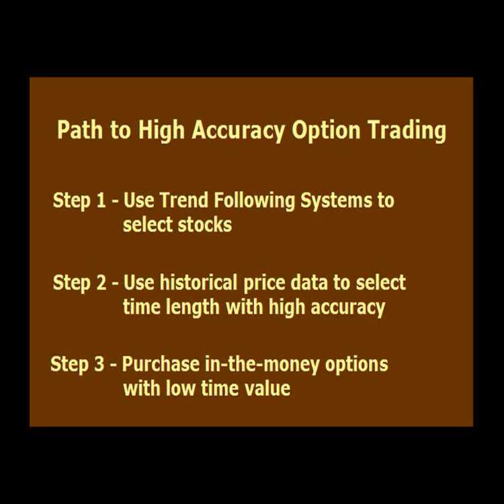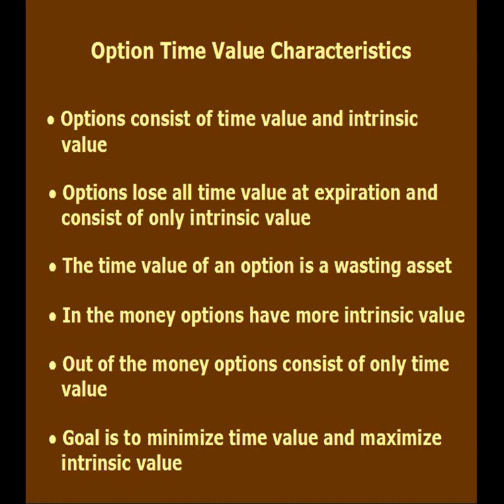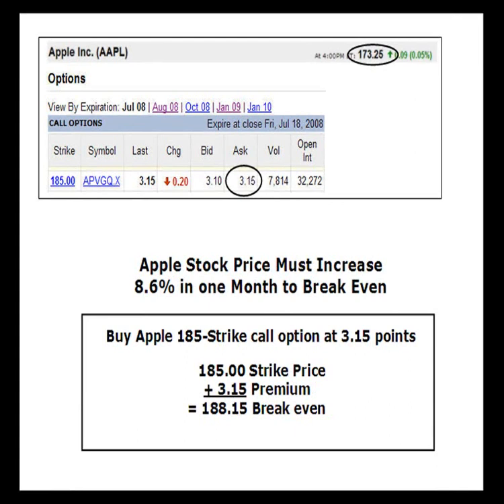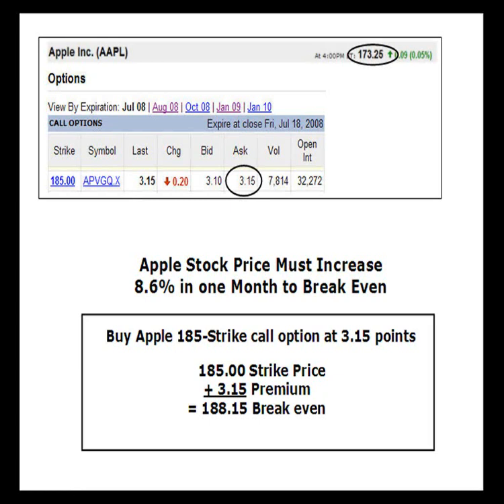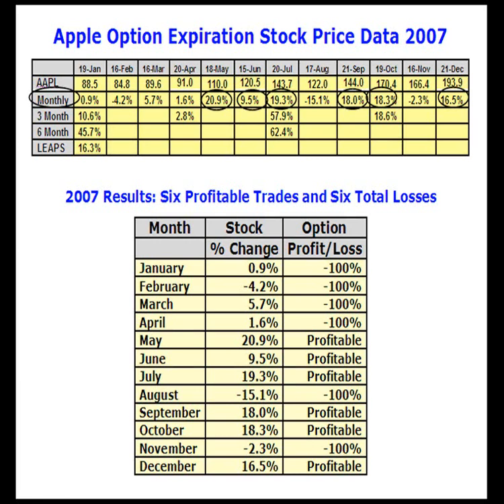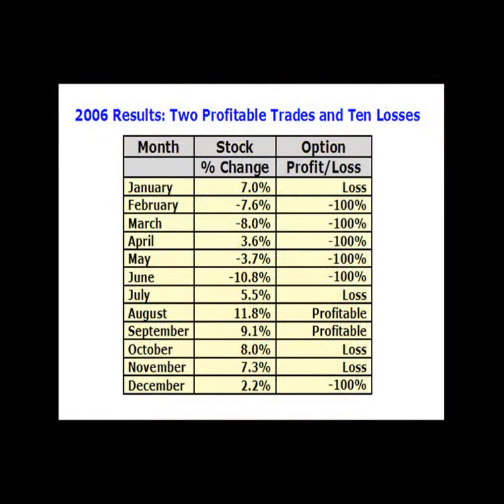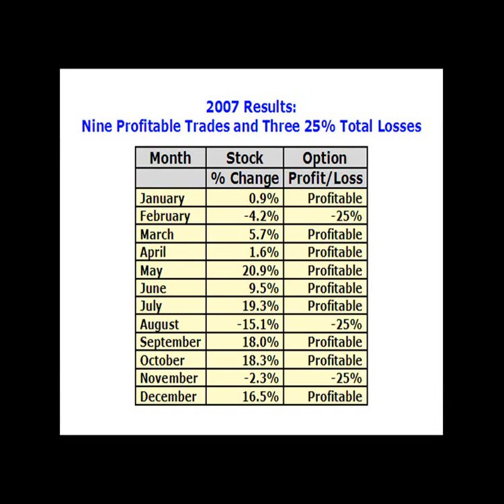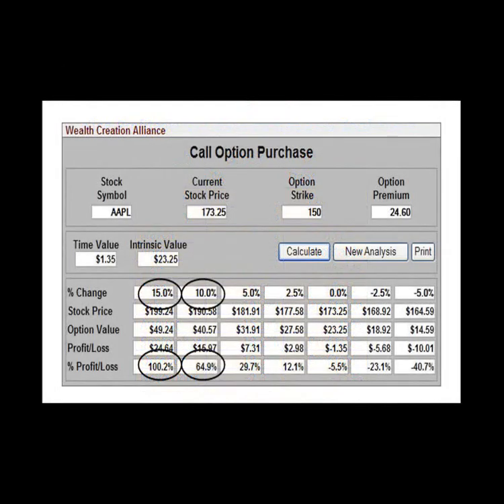Chuck Hughes: Selecting an Option Strike Price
Selecting an option strike price is an often overlooked but important part of profitable option investing. Option premiums consist of time value an intrinsic value.

Option Premium = Time Value + Intrinsic Value

The strike price of an option determines the options time value and intrinsic value. Options lose all time value at expiration.

Options Lose All Time Value at Expiration

When you purchase an option the time value portion of an option is a decaying asset. Therefore the goal is to maximize intrinsic value and minimize time value when you purchase an option.

Goal is to Maximize Intrinsic Value and Minimize Time Value

In this video you will learn a simple method for selecting a strike price that allows you to maximize intrinsic value and minimize time value when you purchase an option.